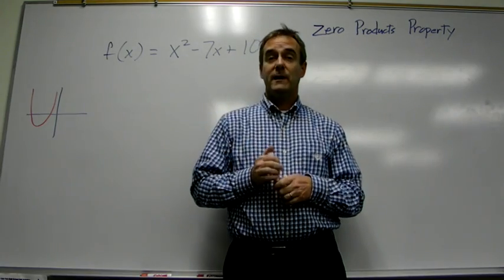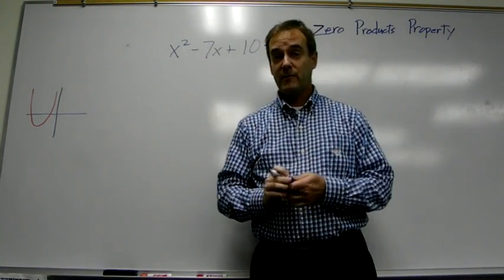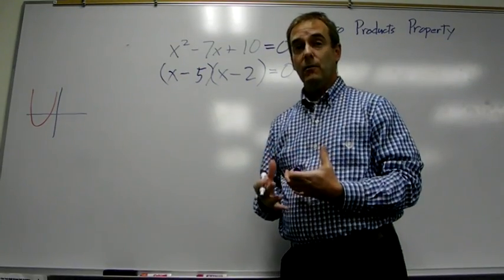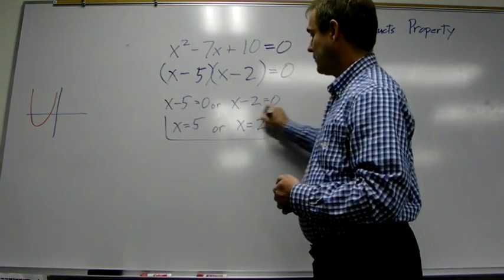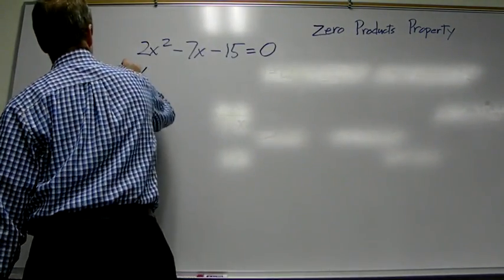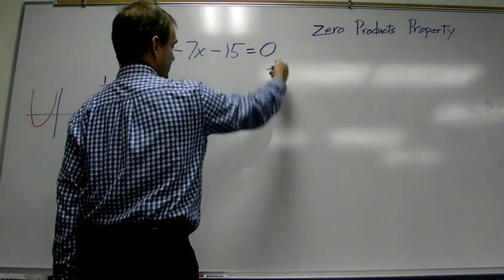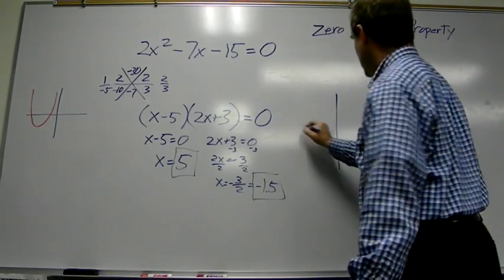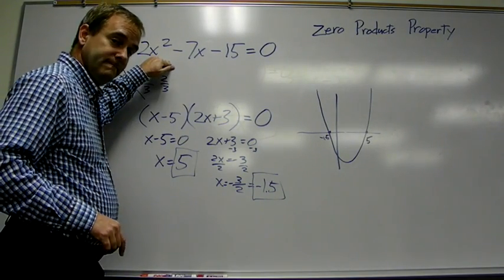Smartering 00018 (a) Solving Quadratics with Zero Products Property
How to "solve" a quadratic function, but arbitrarily setting it equal to zero, factoring it into two products, and setting each of the linear products equal to zero.